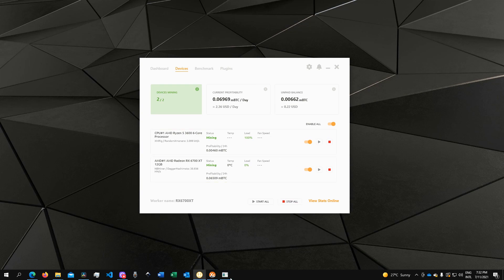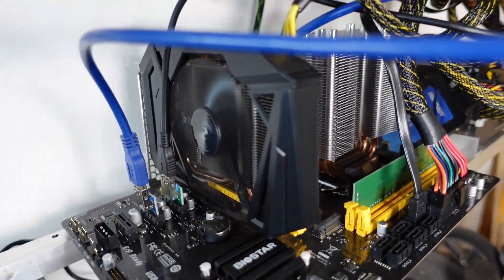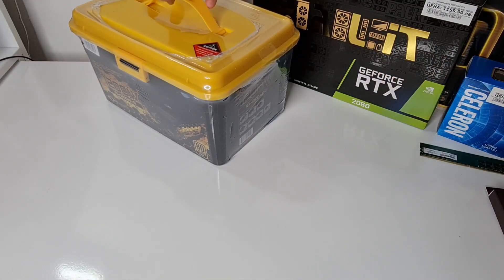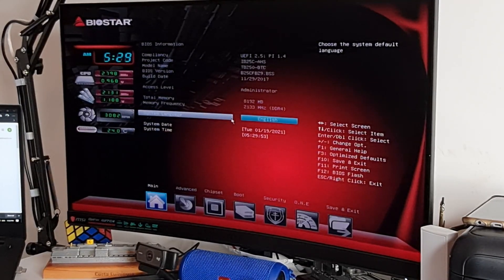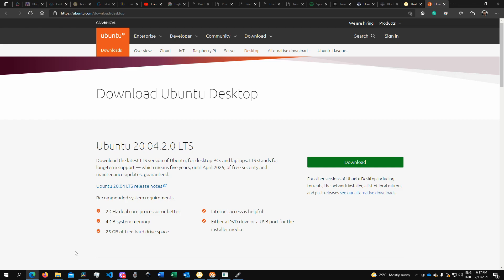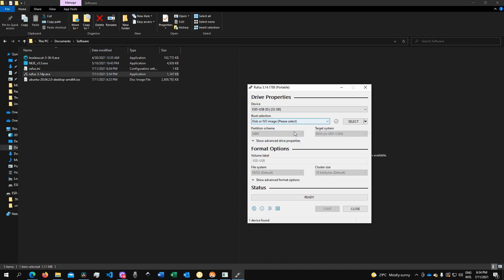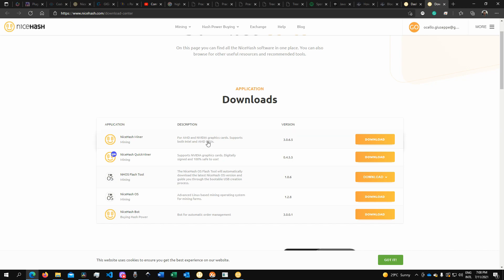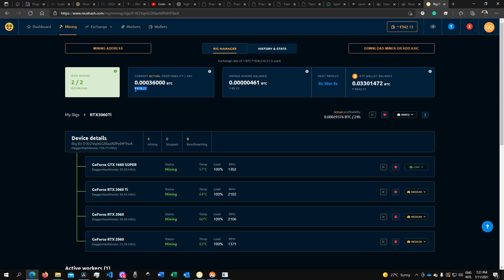Building A Mining Rig | 2 x RTX 2060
In this video, I am going to show you how to build an upgradable Mining Rig.

The mining Rig will comprise two RTX 2060 and will run Ubuntu with Nicehash OS.

Timestamps:
What is Cryptomining? 00:20
Rig overview 03:25
Part list 05:18
Assembly time-laps 06:28
First bootup 08:10
OS choice  09:35
Ubuntu, Download and Installation 11:10
NiceHash OS, Download and Installation 14:18
Earnings 16:55

Note the Initial profitability was just above 3€ per 24H, after overclocking the two cards it went at 4.5€.

Links:
Mining Platform